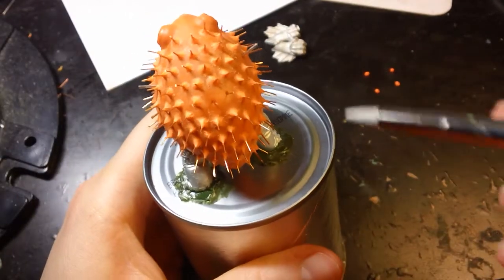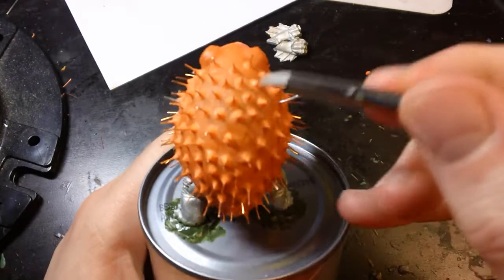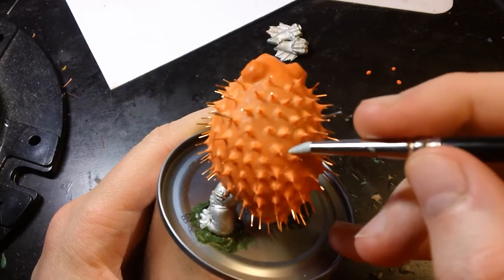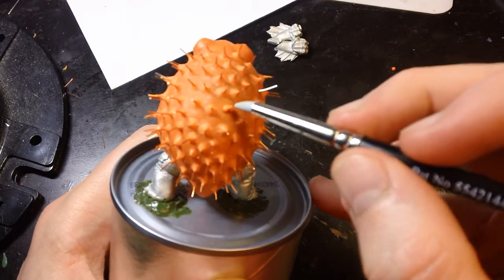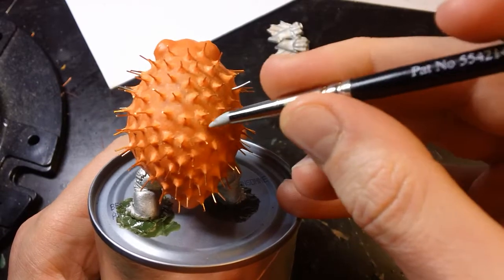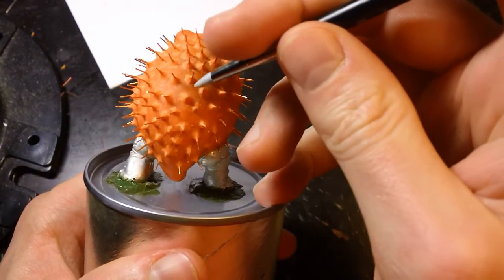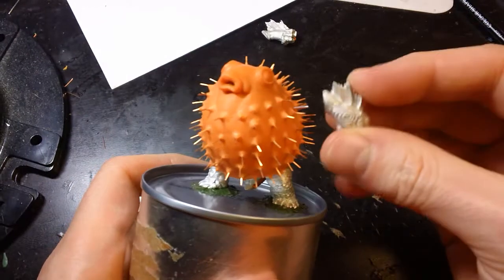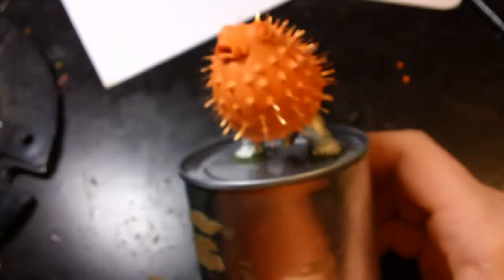Spud Goes Crazy And Stuff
15 hours of sculpting spike pimples makes Spud something something